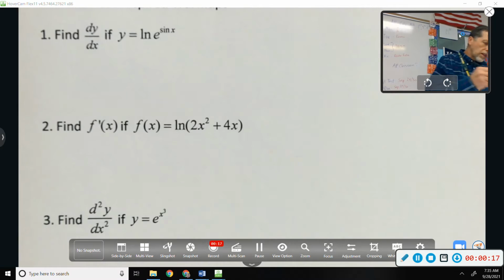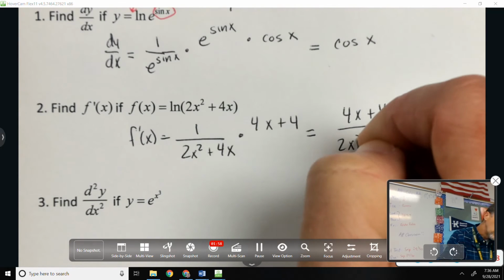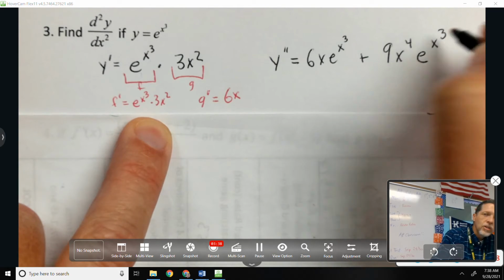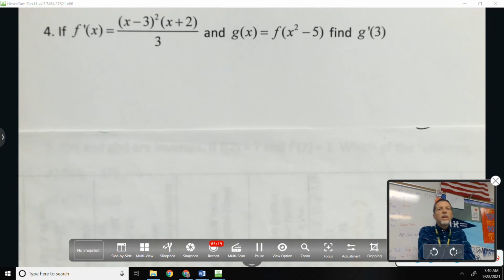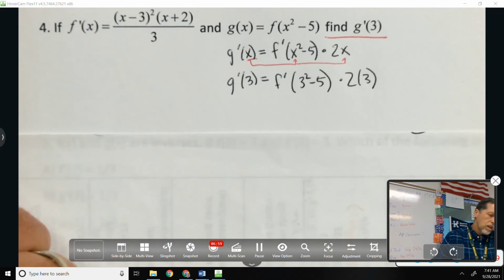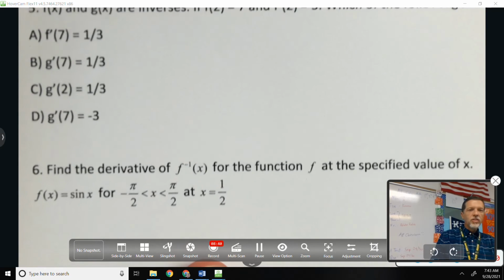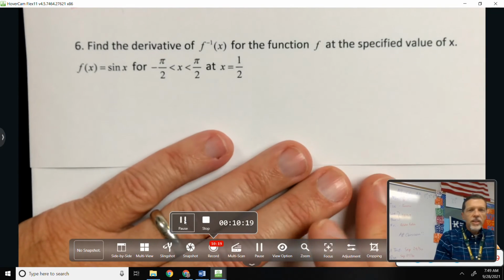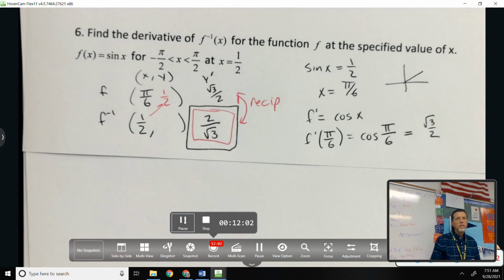Test inspired warmups